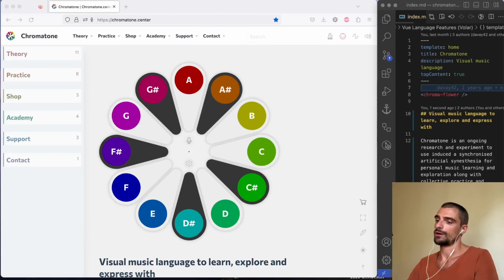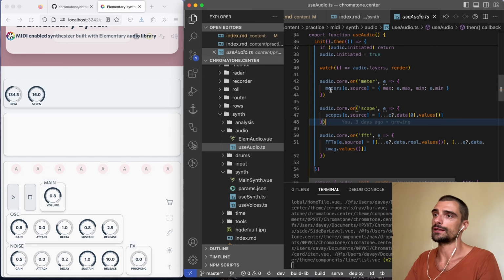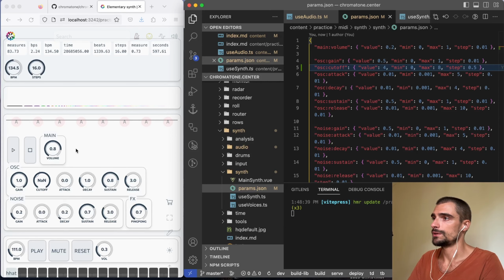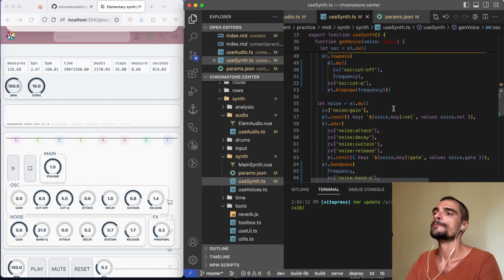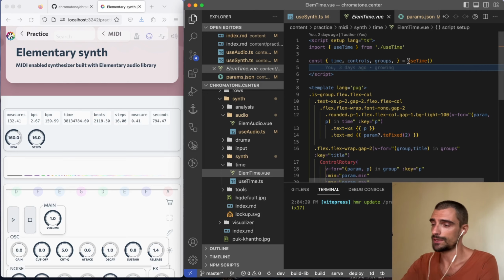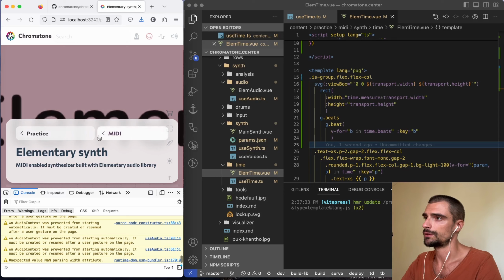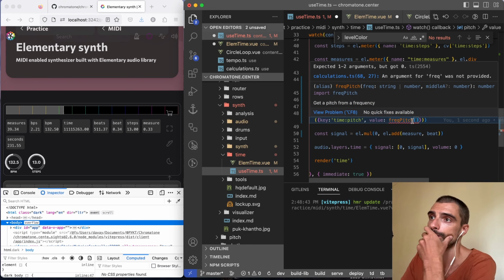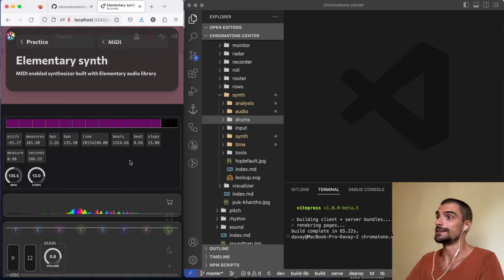Web audio development: Elementary audio sound engine build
Now we got some progress with a number of layers of Vue 3 composables that are used to render UI and audio.

In this video we'll be exploring the architecture of a polyphonic synthesizer, drum machine and all the beautiful audio analysis tools, that act like probes in audio graph. We share some insight on how to make all of these functions as pluggable and composable as possible.

It's not a final product, it's just a snapshot of days of research and experimentation. I made it for other web audio enthusiasts to have this example as a reference for the ideation and build process. And soon all these functionalities will come to every page of the site and even further to the `use-chromatone` NPM package and thousands of new modules and web based music projects.

- the Elementary synth in the wild
- the code for the Synth